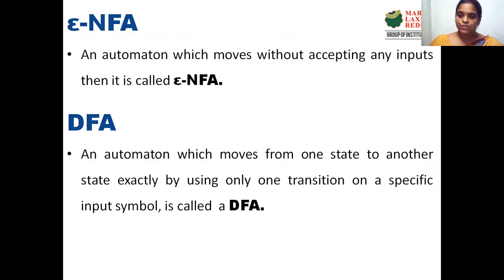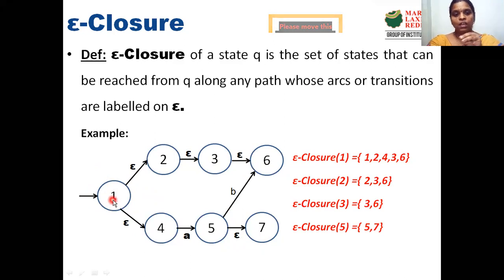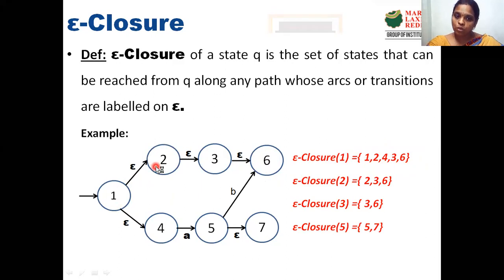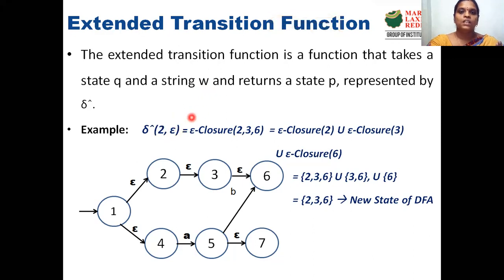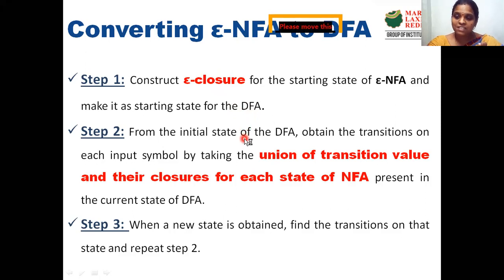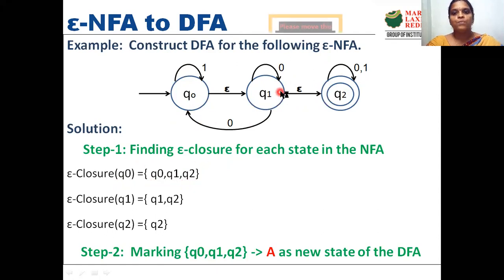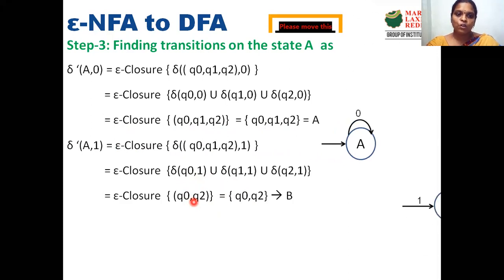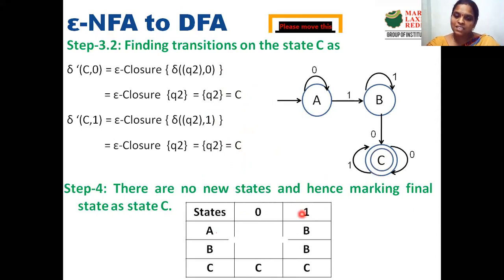Lecture 8 Conversion e NFA to DFA